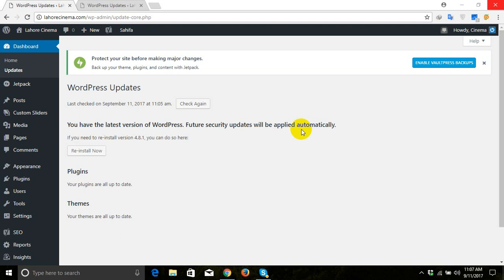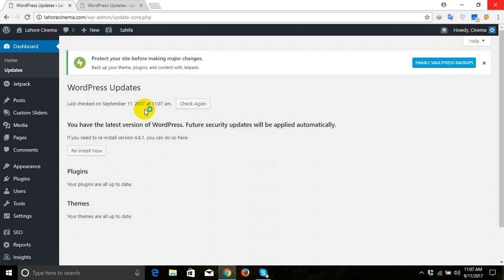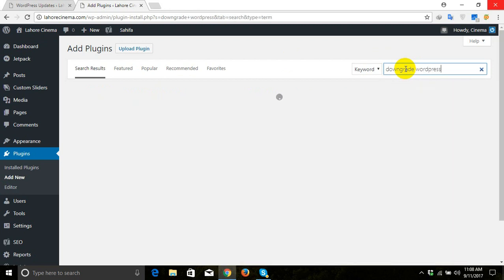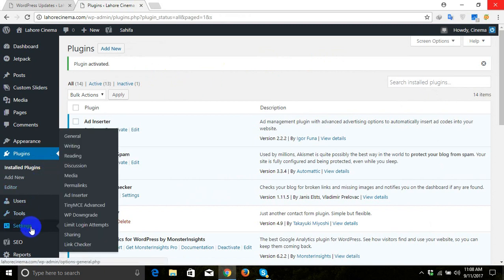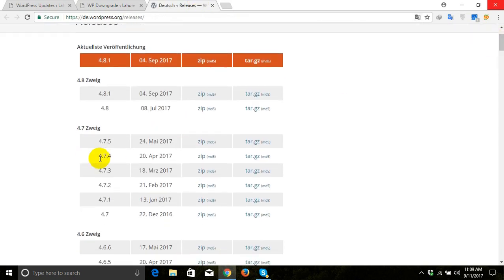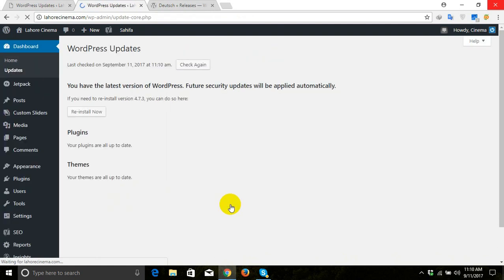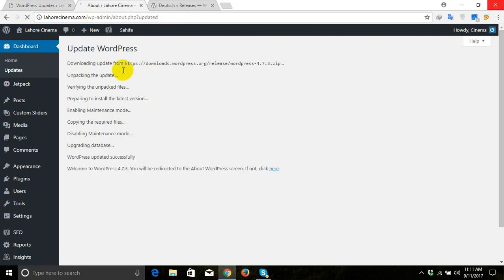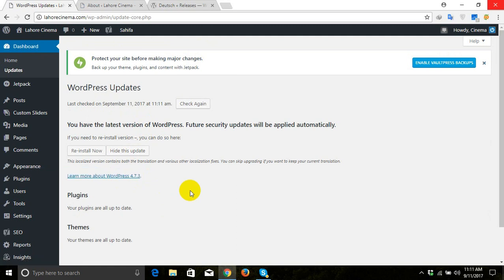How to downgrade wordpress version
How to downgrade wordpress version to a older version of wordpress by using few simple steps.